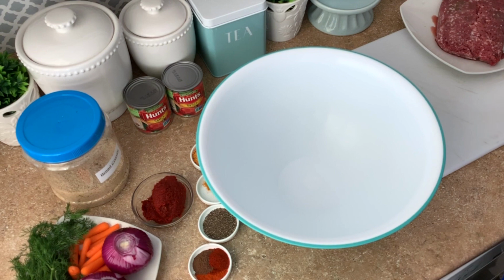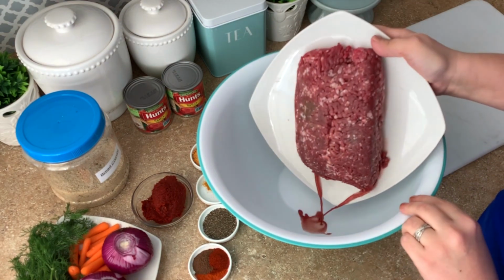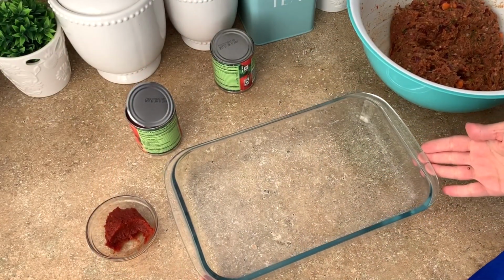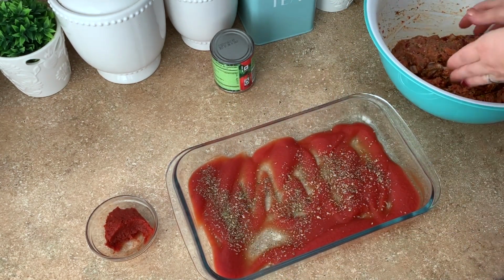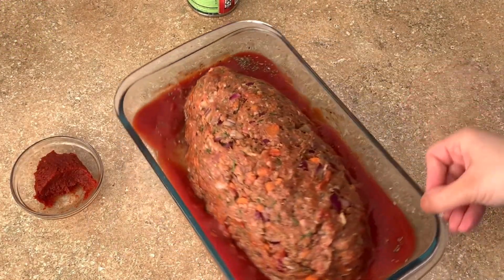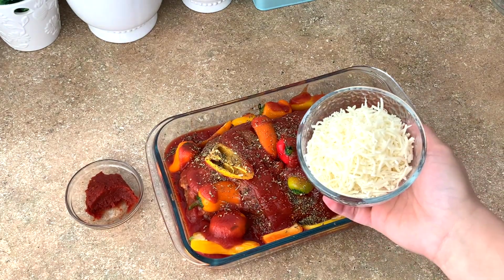Easy Cheesy Meatloaf - Galore Of Flavors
👍🏻😊 Check us out and Join us in our Facebook and Instagram! Join us at our Facebook Group Page as we go LIVE once a week! See you There!

We hope you enjoyed our Video and please don't forget to "Like" and "SUBSCRIBE" to our channel and click the Bell 🛎 link besides the Subscribe button to always receive notifications of new videos posted!

And come join the fun in our Facebook Group!